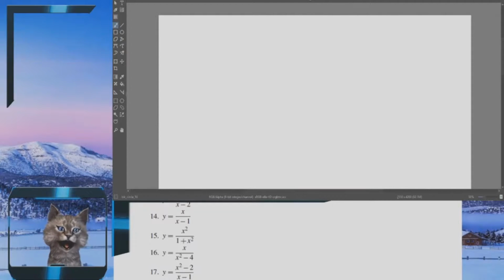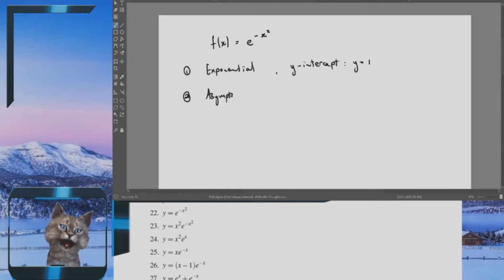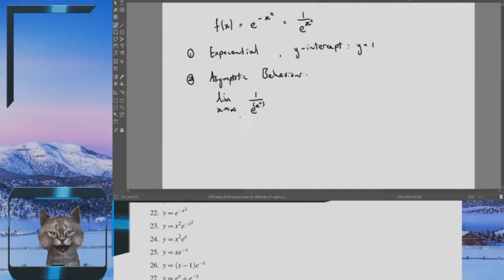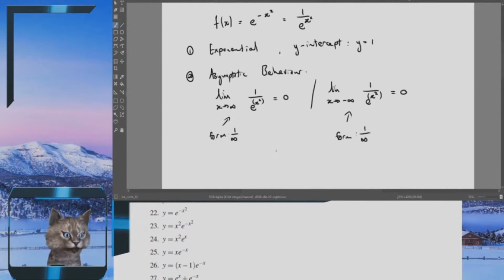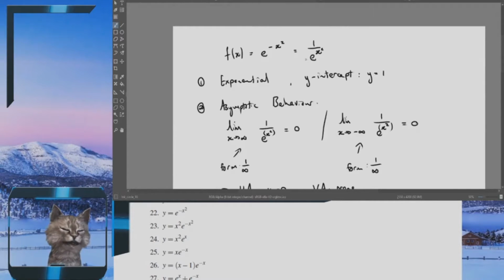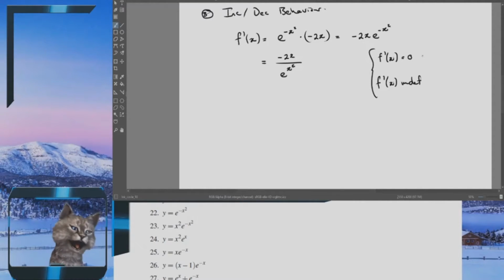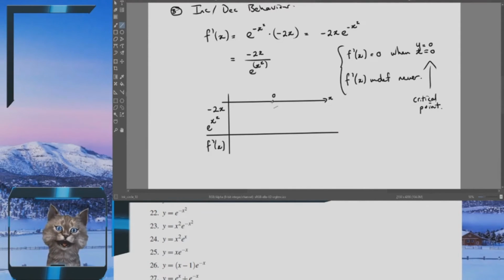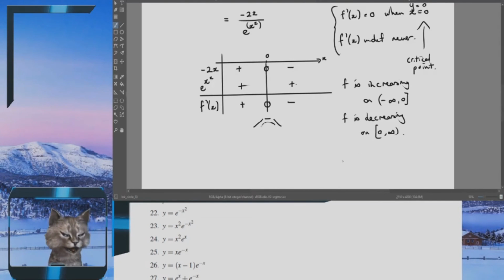Graphing Functions - part 6 - Exponential functions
In this part we consider an exponential function.